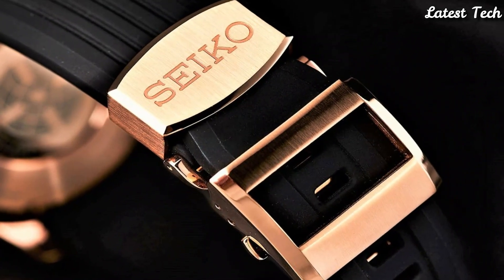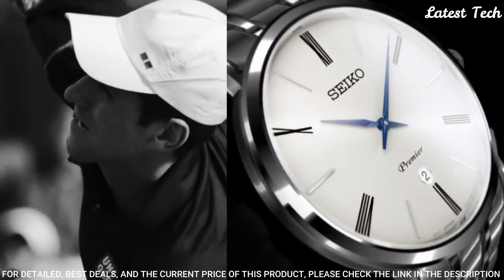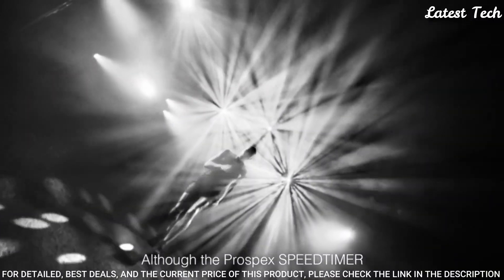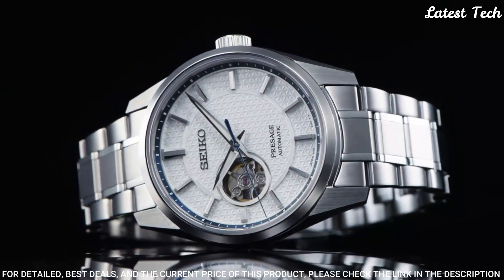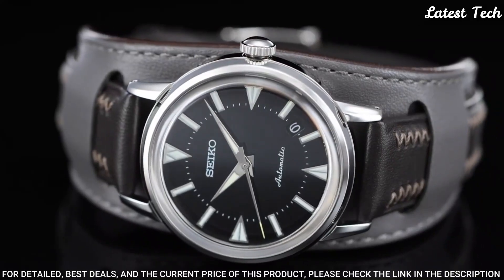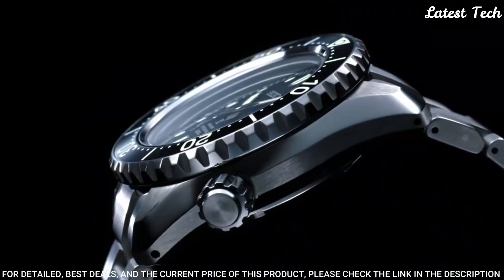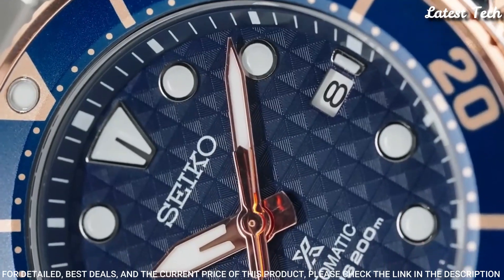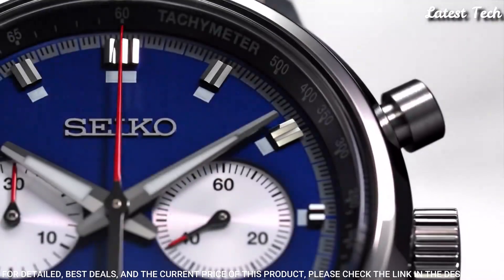Top 7 Best Seiko Watches Forever 2023 | Seiko Watch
07.Seiko SKP391P1 Men's Quartz Watch

►Amazon US
►Amazon UK
06.Seiko Prospex Speedtimer Mechanical Chronograph Watch

►Amazon US
►Amazon UK
05.Seiko Presage Sharp Edged Series SPB309J1 Watch

►Amazon US
►Amazon UK
04.Seiko Prospex Limited Model SBEN001 men's watch

►Amazon US
►Amazon UK
03.Seiko Prospex LX Limited Edition SNR029J Divers Watch

►Amazon US
►Amazon UK
02.SEIKO SPB344J Prospex Thong Sia Exclusive Watch

►Amazon US
►Amazon UK
01.Seiko Prospex Speedtimer Chronograph SRQ043 Automatic Watch

►Amazon US
►Amazon UK